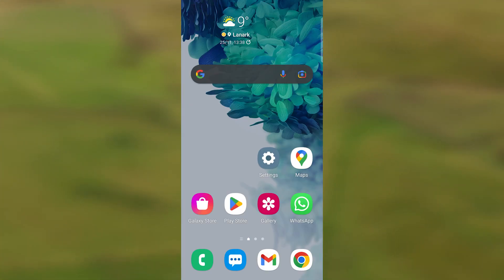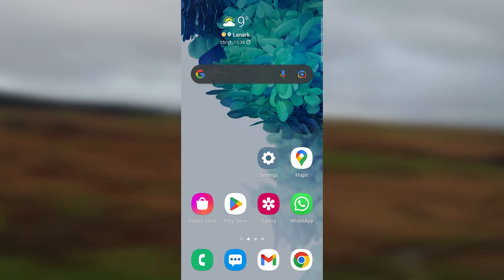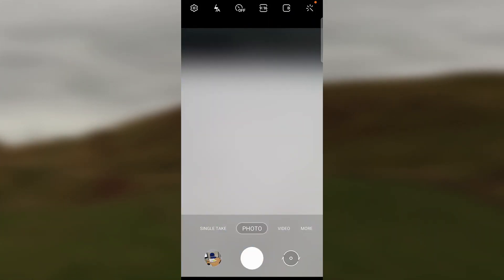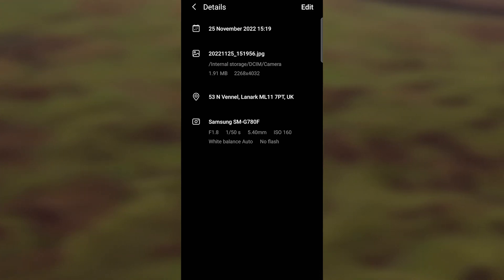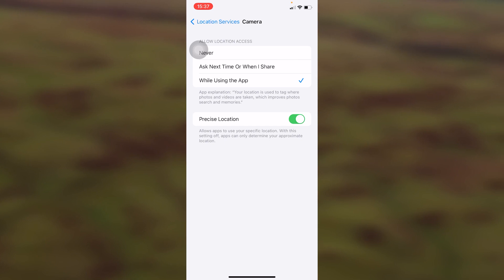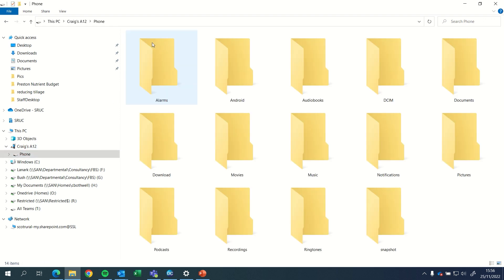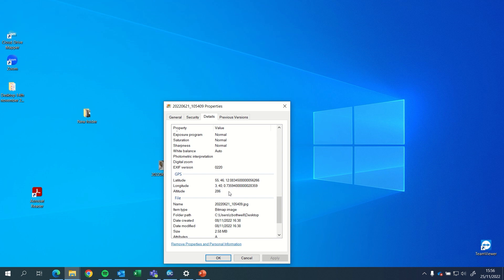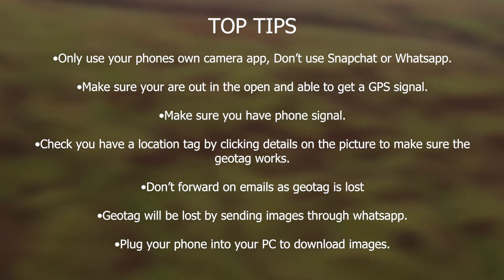Geotagging Photographs for SACGS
Part of the supporting documentation for claiming back your items through the Sustainable Agricultural Capital Grant Scheme requires you to upload “Geotagged” photographs. Watch this short video to show you how to Geotag pictures using your smart phone to allow you to complete your claim.